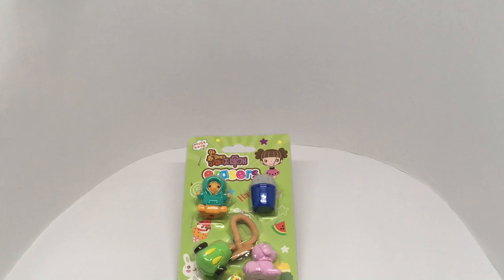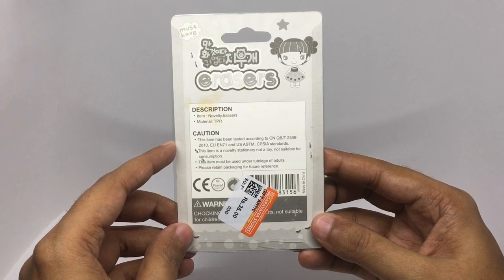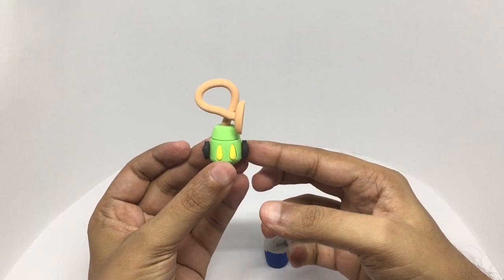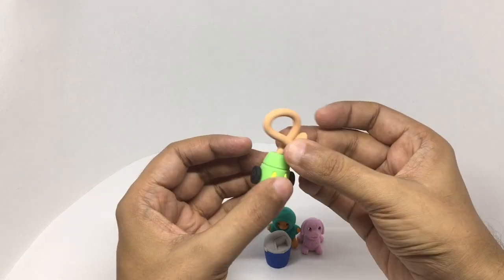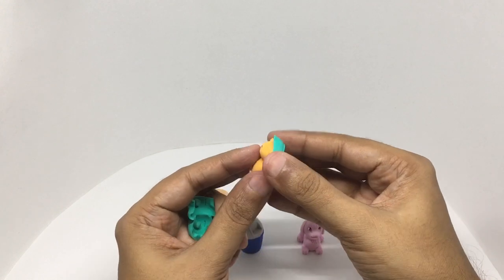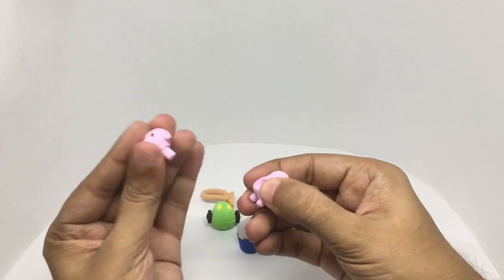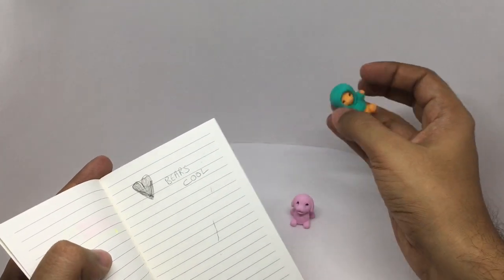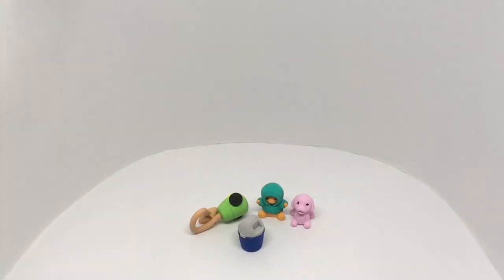Bear Erasers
These Bear Eraser are very cute and useful. It costs ₹35 around 50 cents.

Bought Bear Erasers from Local Store